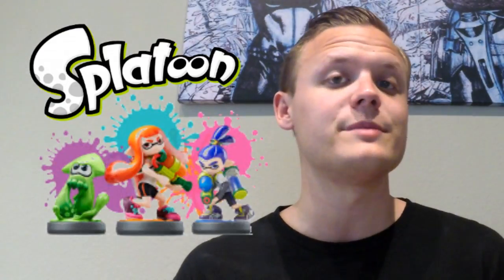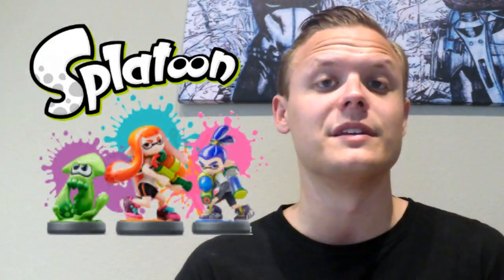Custom Corner Episode 1 | Tips, Tricks, and How to Make Custom Amiibo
Custom Corner is a new series Amiibo Alerts is bringing to our channel. @Cptn_Alex is here with this week's episode talking about tips, tricks, and how to make custom amiibo!

Let us know what you want to see next week down in the comments below!